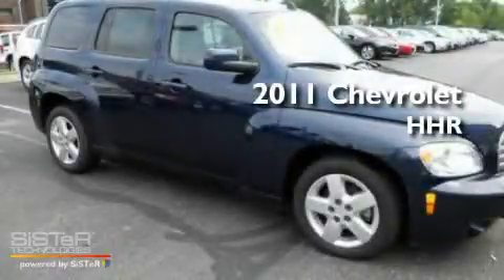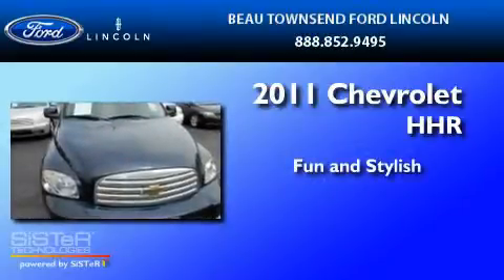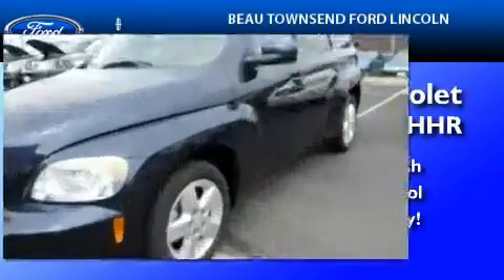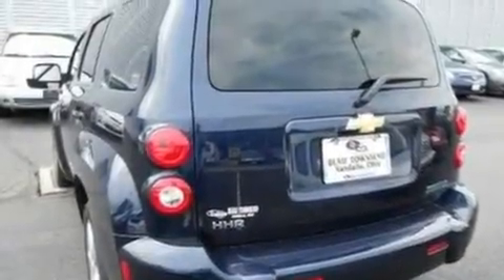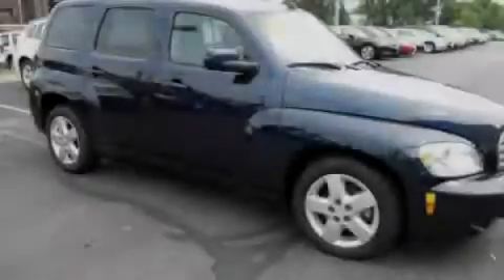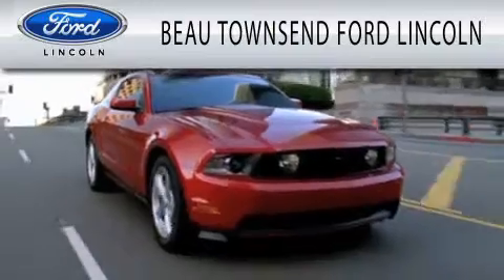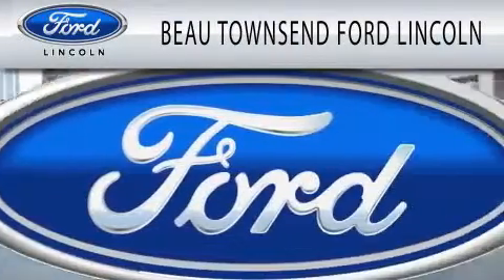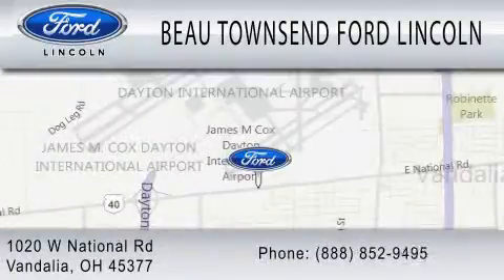2011 CHEVROLET HHR OH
Year : 2011

 Make : CHEVROLET

 Model : HHR

 Miles : 22,399

 1020 W National Rd

  , OH 45377